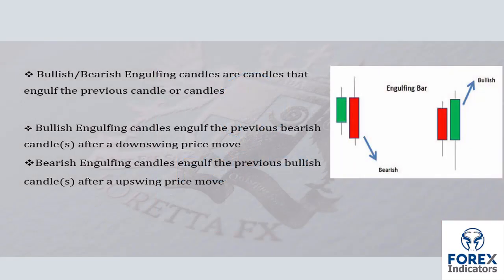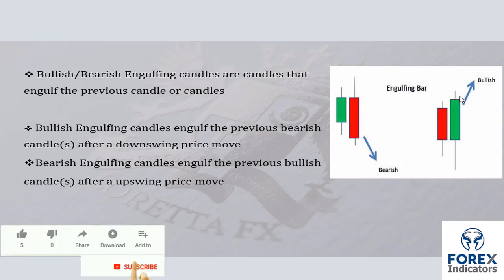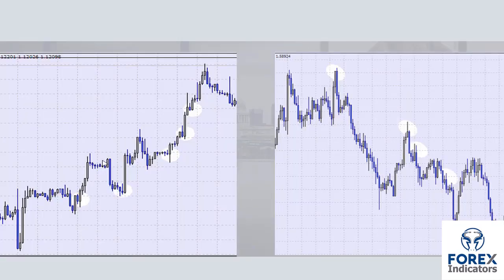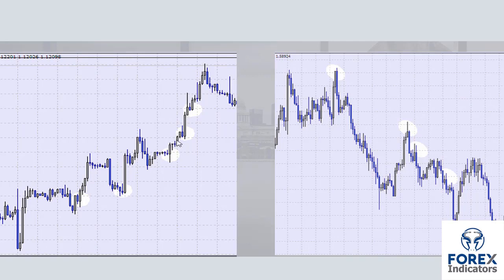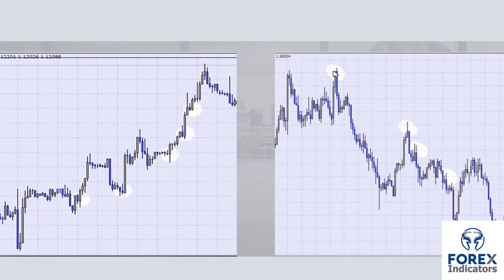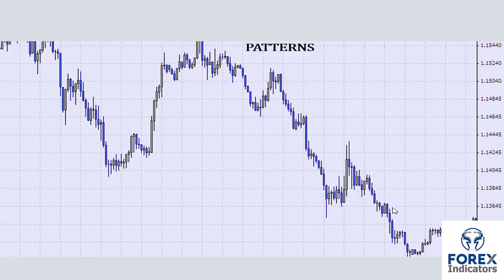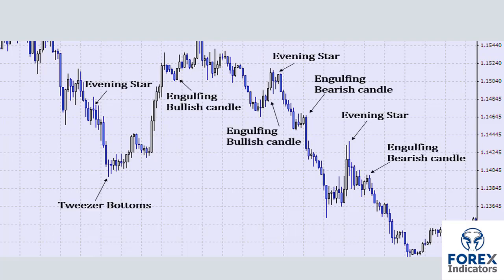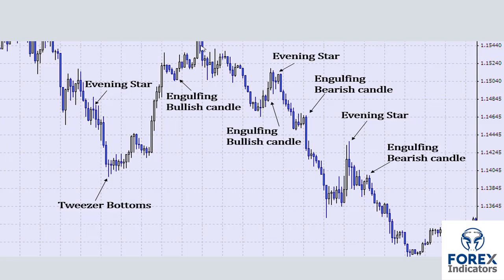How to trade? High Probability Forex Engulfing Candle Trading Strategy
For a bearish example of an engulfing candle pattern:

The A bar is a bullish bar (bar that closed up) and the B bar is a bearish bar (bar that closed down), whereby the high of the B bar is above the high of the A bar, but the close of the B bar is below the low of the A bar. If the low of the B bar is below the low of the A bar, but closes inside the price action of the A bar, then it is an outside bar pattern which is a different reversal pattern.

For a bullish example of an engulfing candle pattern:

The A bar is a bear bar, and the B bar is a bull bar, whereby the low of the B bar is below the low of the A bar, and the close of the B bar is above the high of the A bar. If the high of the B bar is above the A bar, yet the B bar closes inside the price action of the A bar, then it would be a bullish outside bar pattern.

types of engulfing candlestick
engulfing candle rules
engulfing candle indicator
bullish engulfing candlestick screener
bearish engulfing stocks
bullish engulfing stocks
doji candle
bullish engulfing scanner